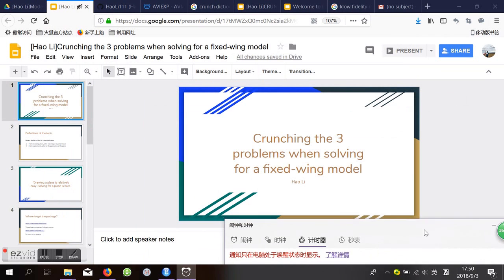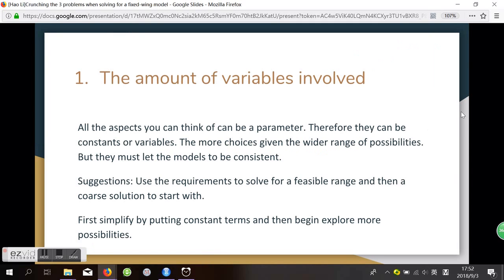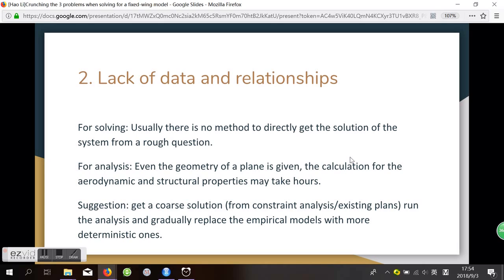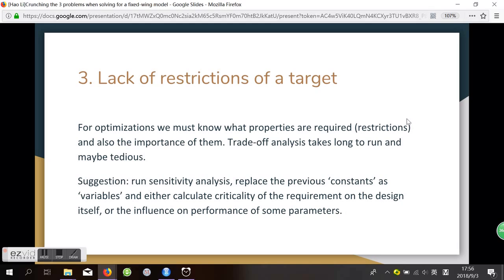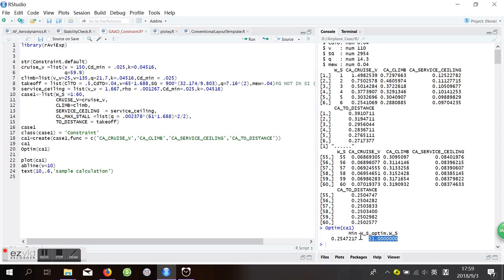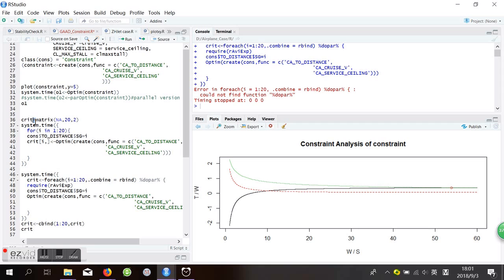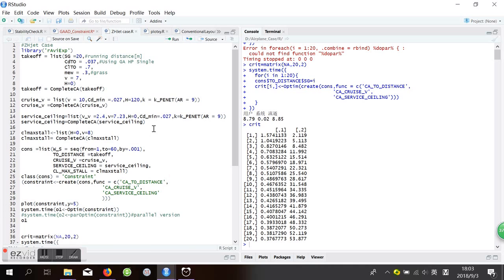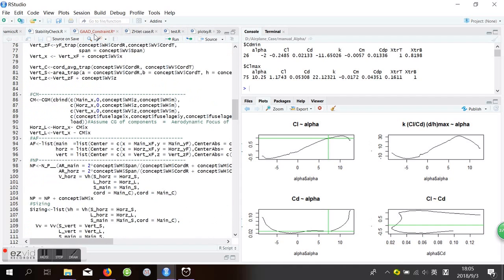Crunching the 3 FW design problems1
Script same as the version introduced in the 1st Model Aviators' Meeting in BHS